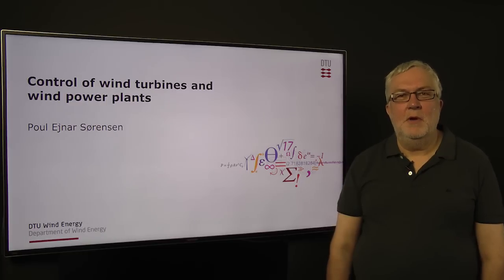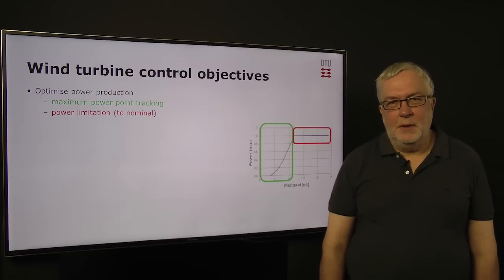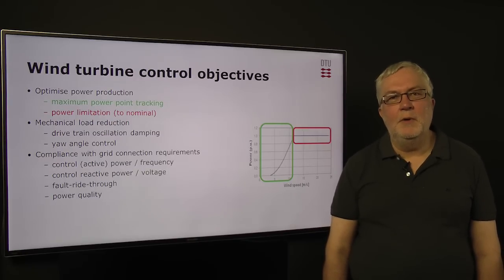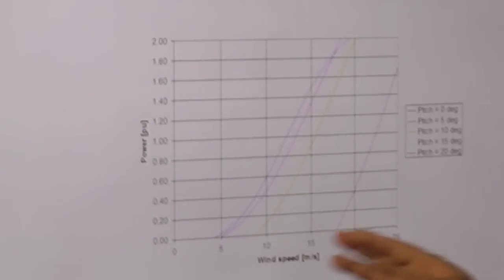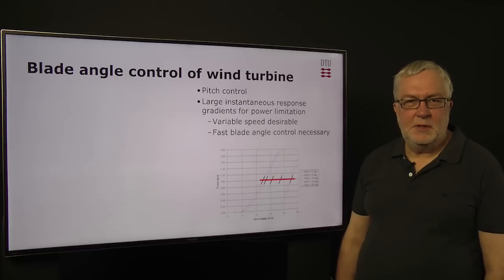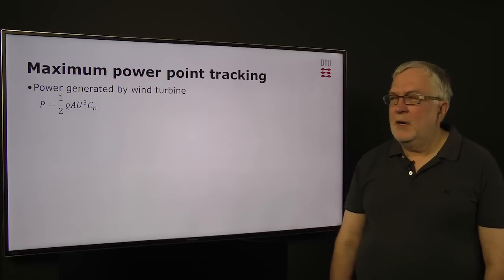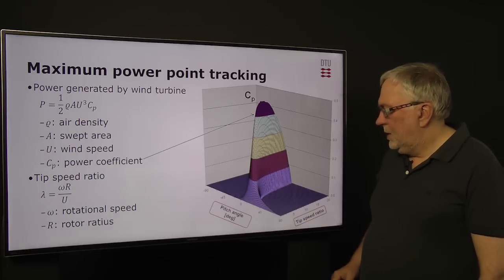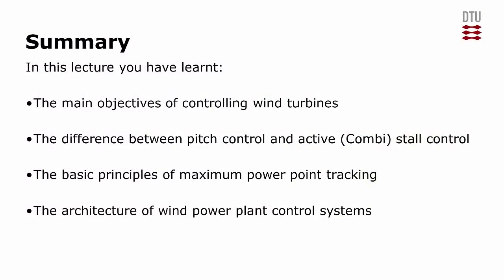22. Control of wind turbines and wind power plants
By Poul Ejnar Sørensen. In this lecture we will talk about what are actually the objectives of controlling a wind turbine and we will dig a little into the difference between pitch control and active stall control. And next, we will explain the maximum power point tracking, and finally we will give understanding about the controlled architecture of a wind power plant at an overall level.